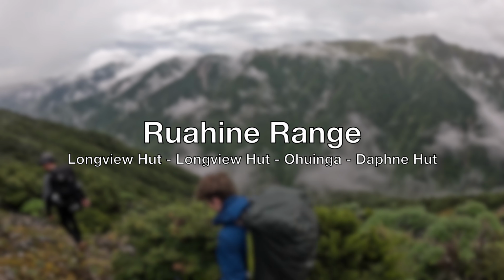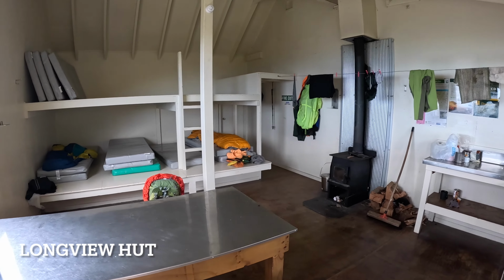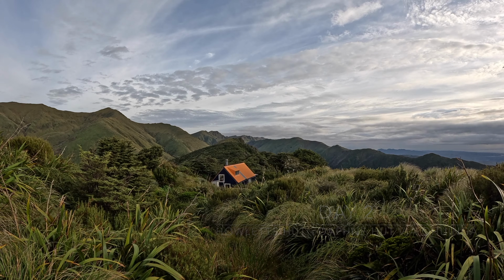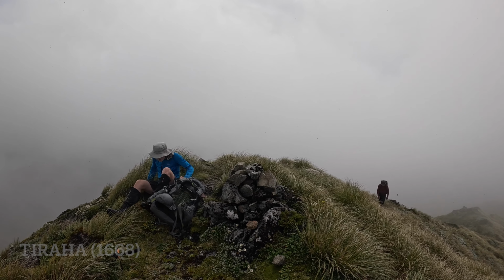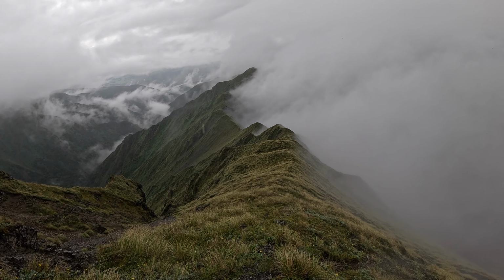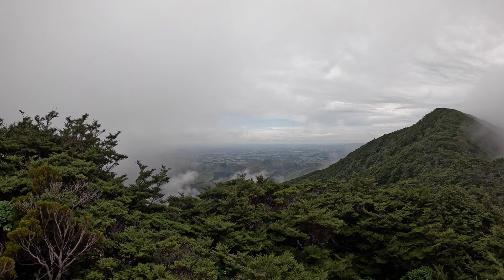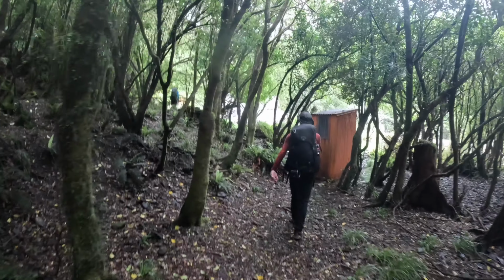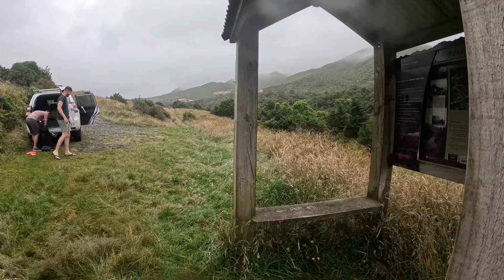Sawtooth Ridge, Ruahine Range, Hawkes Bay, New Zealand, 20/01/2024 - 22/01/2024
Day 1: Longview Carpark - Longview Hut - Howletts Hut (12.8 km, 7.5 hours)
Day 2: Howletts Hut - Ohuinga - Daphne Hut (15.5 km, 8.5 hours)
Day 3: Daphne Hut - Daphne Carpark (7 km, 3.5 hours)